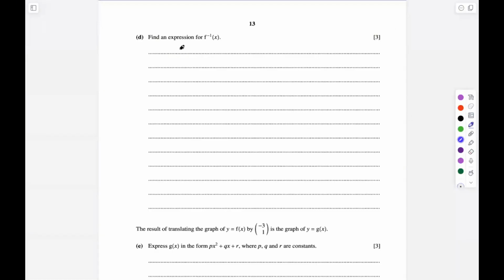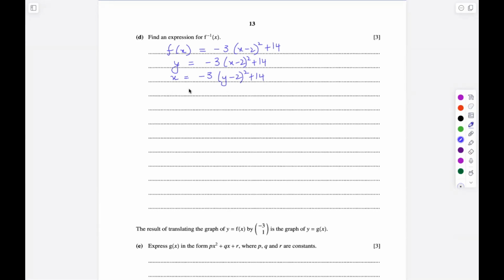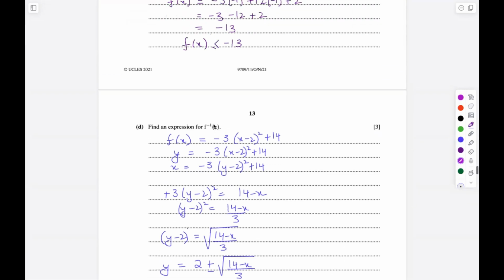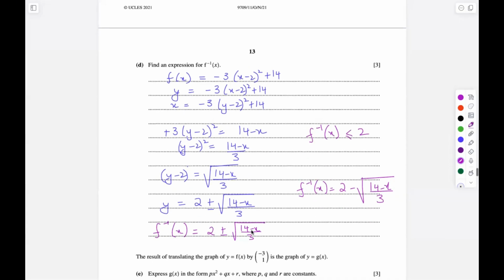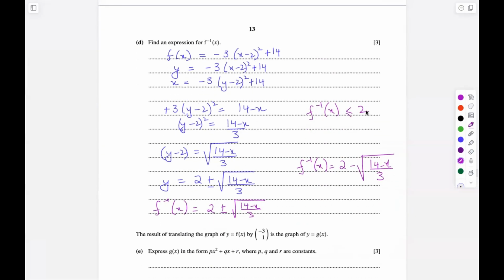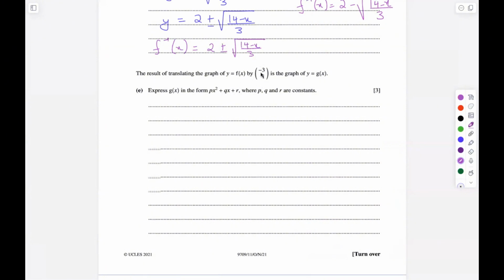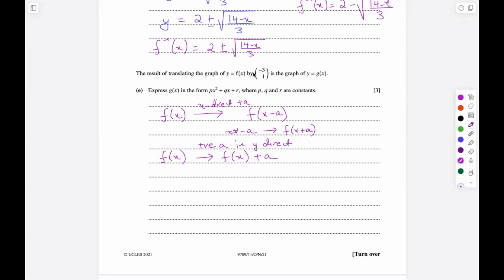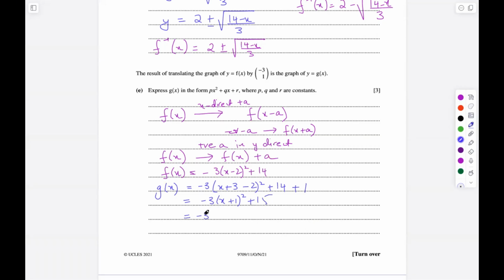As Level Math|Oct/Nov|9709|2021| P11| Q8(d and e)| Solved Past Papers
Q8(d and e) of As level Mathematics (9709) of Oct/Nov 2021 P11

Instagram.   : sjacademypk